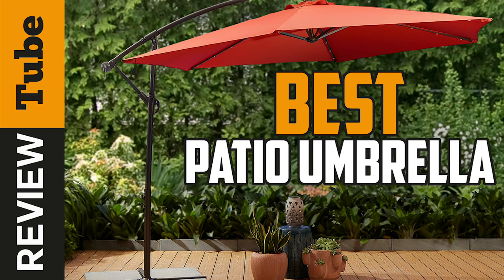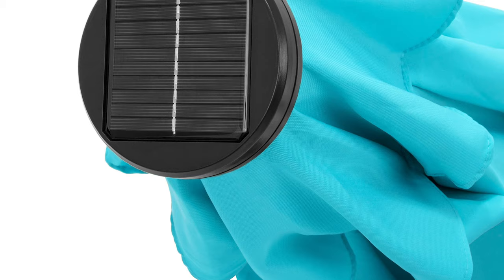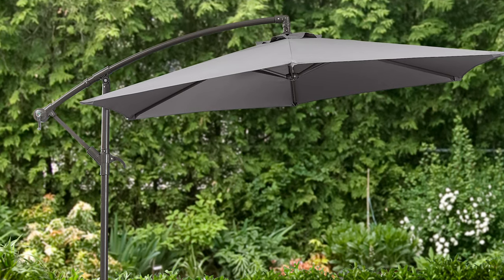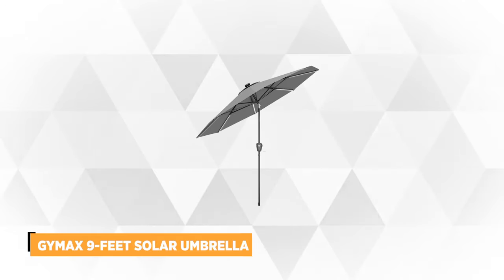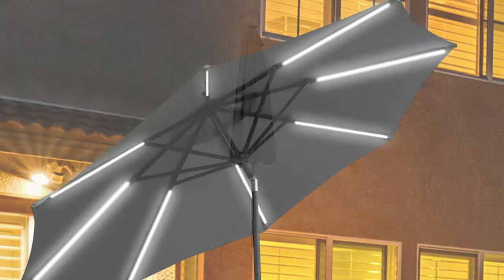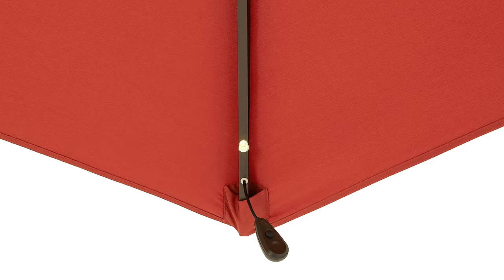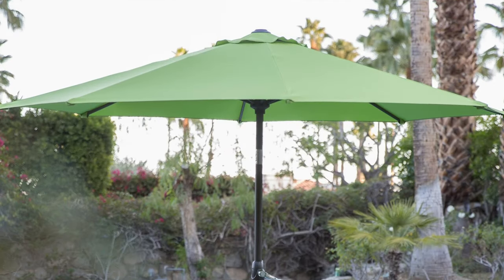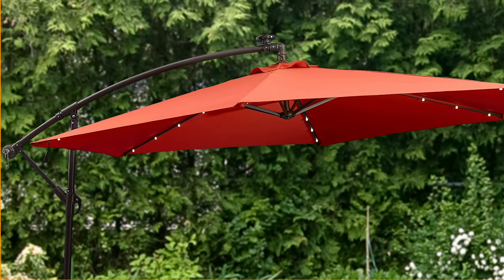✅Patio Umbrella: Best Patio Umbrellas (Buying Guide)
Patio Umbrella: Our trained experts have spent days researching the best Patio Umbrellas ⬇️
✅1. Best Choice Products Patio Umbrella
✅2. Mainstays Collinsport Cantilever Umbrella
✅3. Gymax 9 FT Patio Umbrella
✅4.  Better Homes & Gardens Patio Umbrella
✅5. Coral Coast 9 ft. Patio Umbrella

To save you both time and money, we’ve narrowed down to some of the best Patio Umbrellas.
Check out an in-depth review of the best Patio Umbrella.

In this video, we make a new research on the top best Patio Umbrellas.
This is the best Patio Umbrella review.
Best time for buying your new Patio Umbrella.
If you think about other  Patio Umbrella let us know and we will look at it as there are many other Umbrella choices.

Patio Umbrella
Best Patio Umbrella
The Best  Patio Umbrellas
Patio Umbrellas